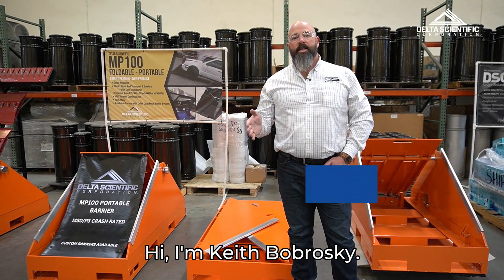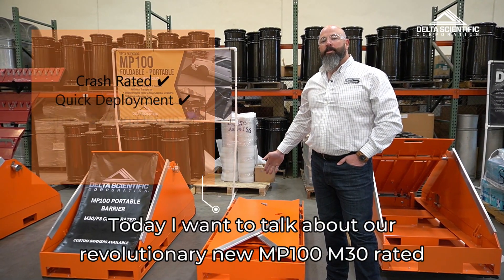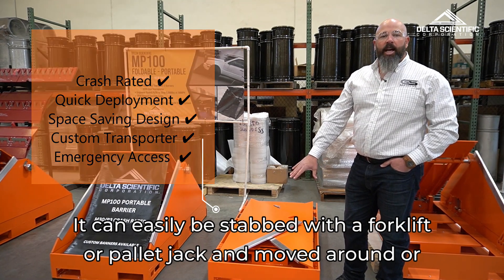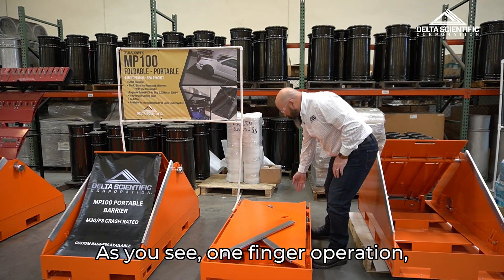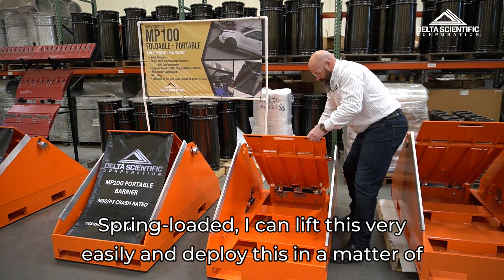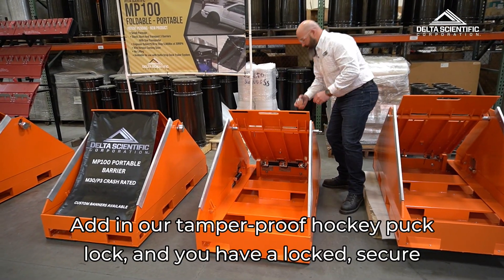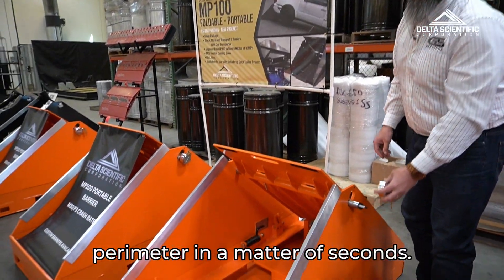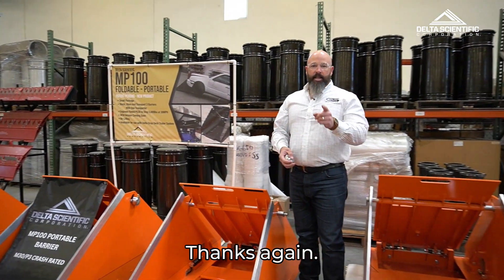Product Spotlight: MP100 Delta’s Newest Portable Crash Rated Barrier!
In this Product Spotlight, Learn about Delta Scientific’s newest portable, M30 crash-rated barrier, the MP100.

Whether you’re looking for rapid deployment, easy storage, or flexible transportation, the MP100 Portable Barrier is designed to meet your needs with maximum efficiency and minimal hassle.

As of October 23, 2024, the MP100 portable barrier system has successfully achieved a M30/P3 designation. Total penetration was measured at a mere 51-ft, making this an industry leader.

The MP100 at a Glance:

- Engineered for Performance: Successfully crash tested to ASTM F2656-23 M30/P3 in an array of 5.
- Quick Deployment: All three spring-loaded sides fold down for easy setup and breakdown.
- Space-Saving Design: Stackable and compact, the MP100 can be stored on our optional drop deck trailer or at your facility with a minimal footprint.
- Custom Transporter: Move up to 3 units with our custom transporter—no forklift required. You can also use a commercial pallet jack for smooth mobility.
- Emergency Access: Taller vehicles can drive over the barriers when folded, allowing for emergency ingress and egress.
- Patent Pending!

Delta Scientific YouTube

Need more reasons why you should consider a Delta product? Check this out: